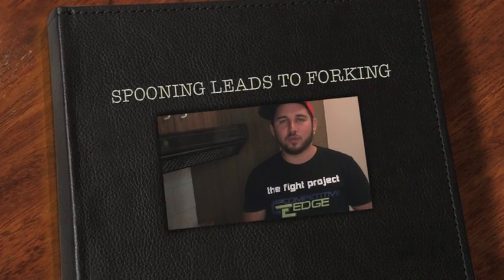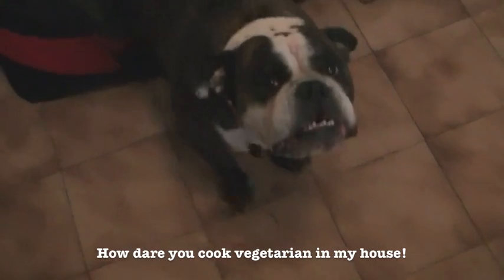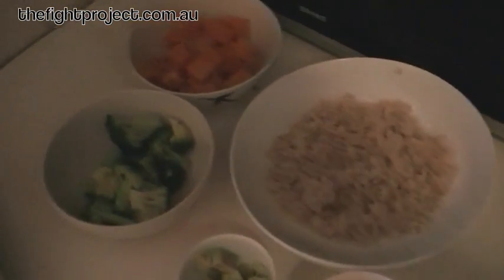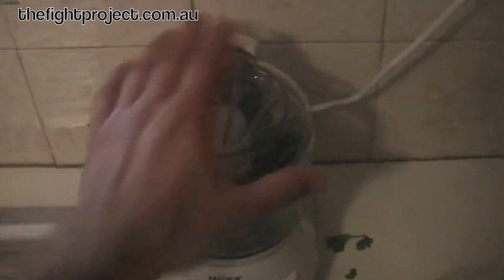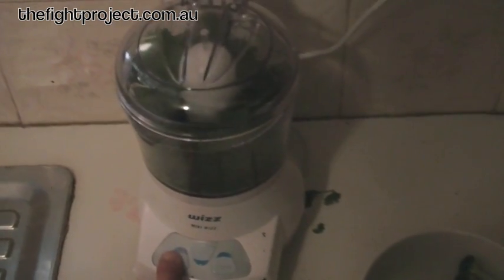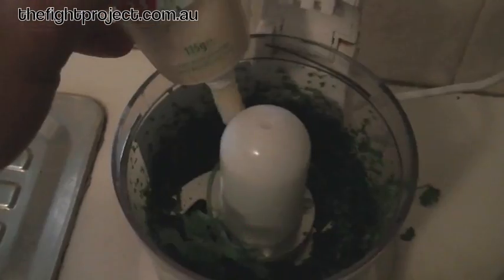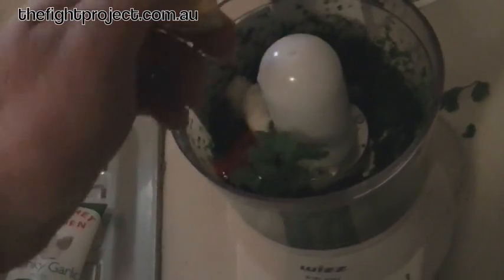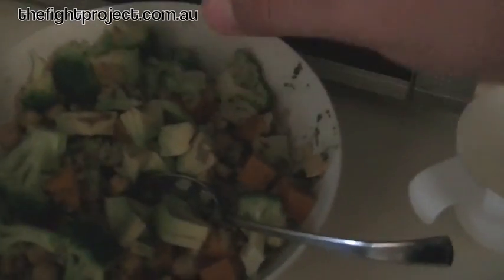SPOONING LEADS TO FORKING II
Here is the latest instalment of The Fight Project's official cooking program SPOONING LEADS TO FORKING. This is how to put together my Coriander Brown Rice and Chick Pea Salad with Pumpkin, Broccoli and Avocado.